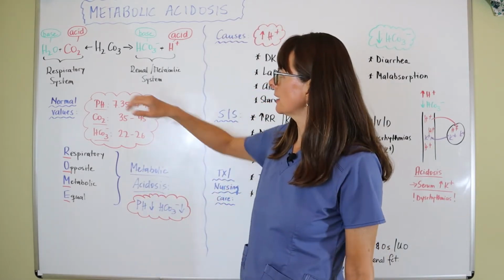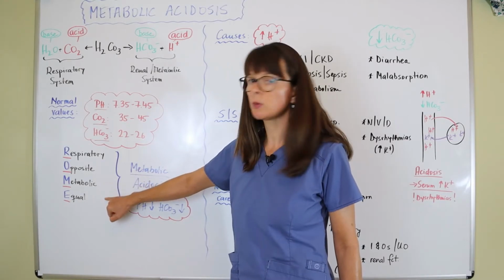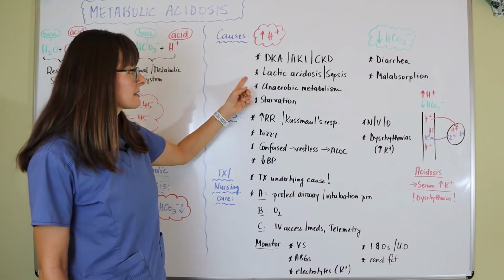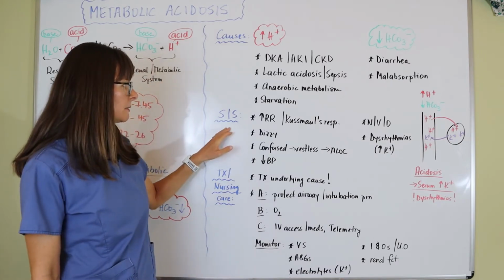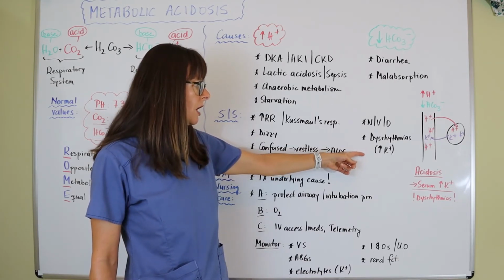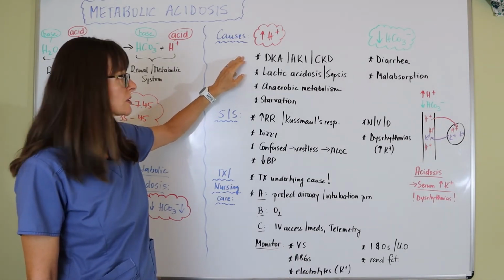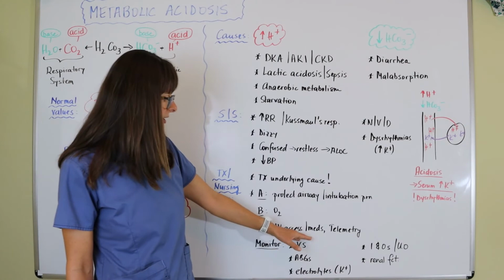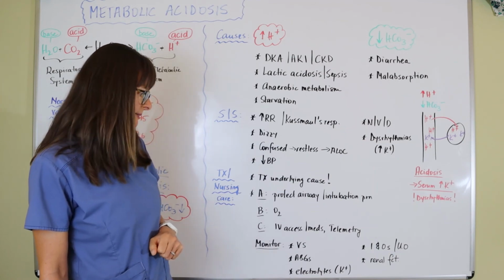Metabolic Acidosis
This video explains the causes, signs & symptoms and nursing interventions for patients with metabolic acidosis. The relationship of the respiratory and renal system to maintain homeostasis and acid-base balance is delineated.